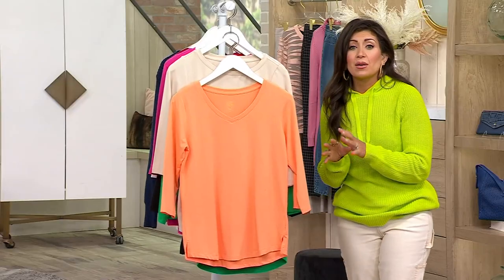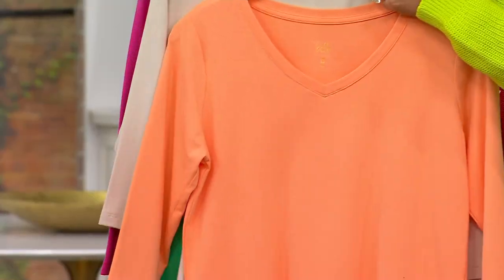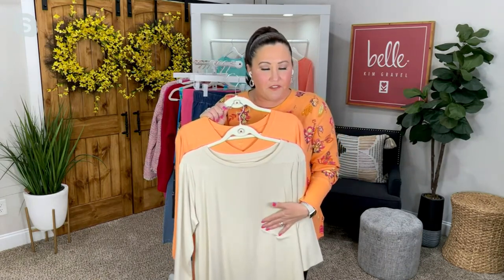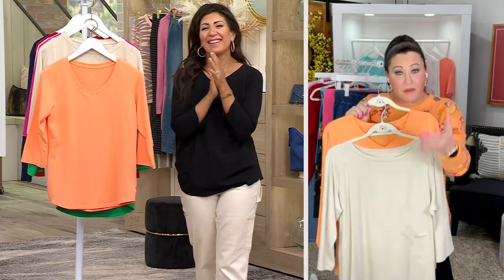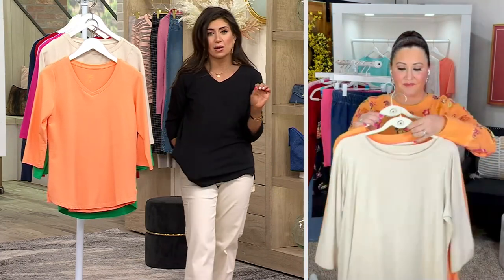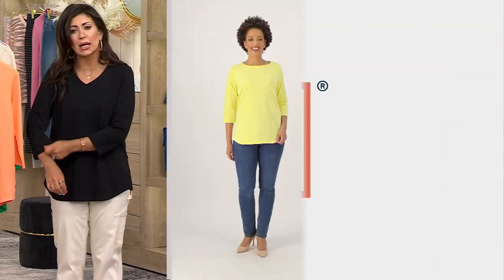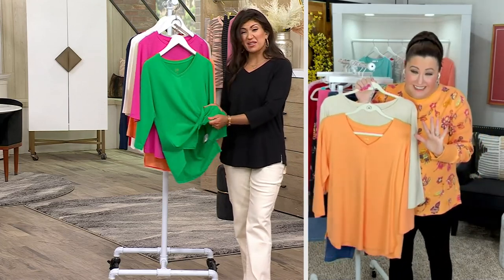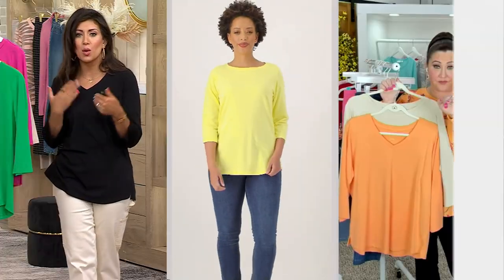Belle by Kim Gravel Primabelle Knit Set of 2 3/4 Sleeve Tops on QVC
Belle by Kim Gravel Primabelle Knit Set of 2 3/4 Sleeve Tops

Mix and match these two tops into your daily fashion rotation and watch how easily they bring your outfits a subtle style revamp. From Belle by Kim Gravel.